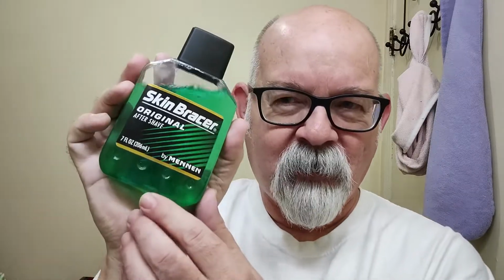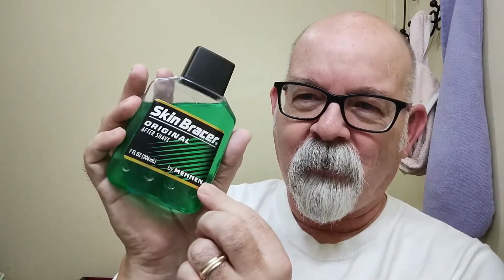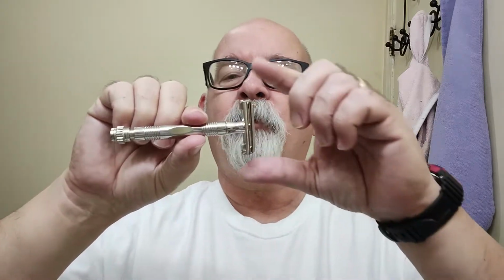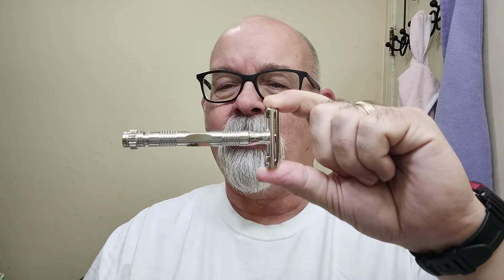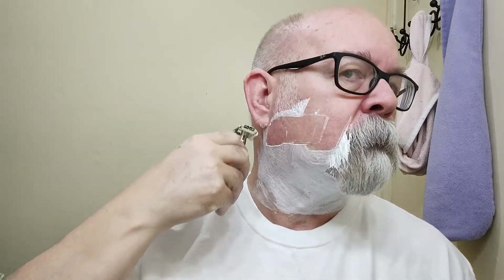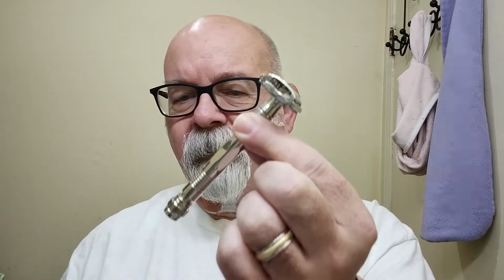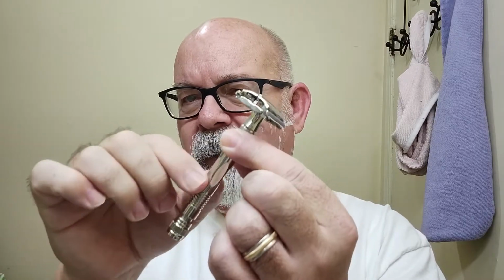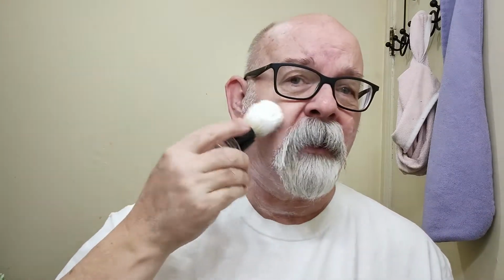Parker 90R,Strike Gold Shave Hoover and Skin Bracer aftershave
Shaver: Parker  90R  (4" /2.75 oz)
Blade: Laser Ultra
Preshave: PAA Christmas Cube
Soap: Strike Gold Shave Hoover ( Scent notes: Jasmine, Sage, Lavender, Iris, Benzoin,  Vanilla and Oakmoss. The scent is liking to Skin Bracer)
Brush: Omega 10019
Post shave: PAA alum block, Humphrey's Cucumber Melon witch hazel, Skin Bracer aftershave and lime beard oil
Skin Bracer